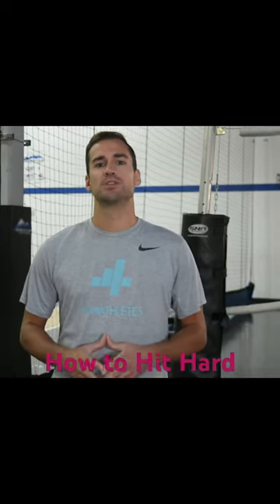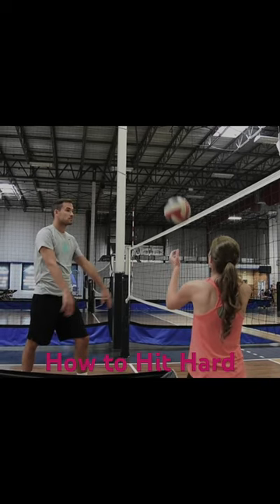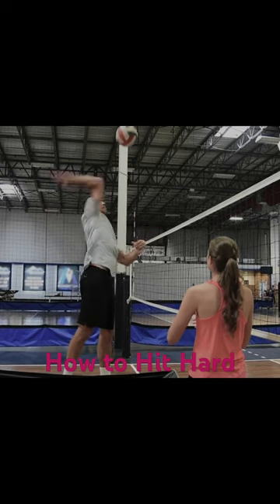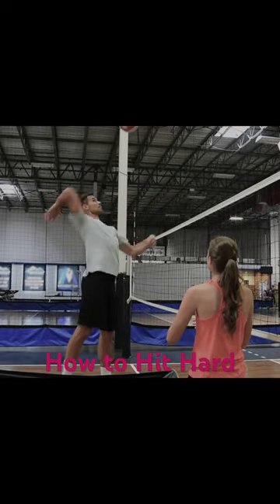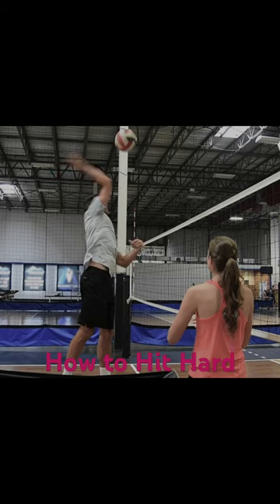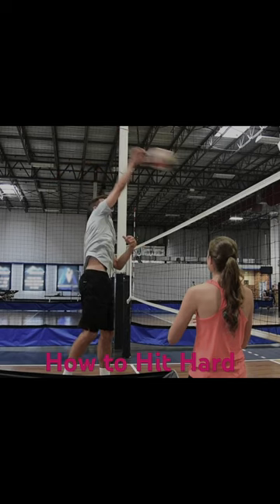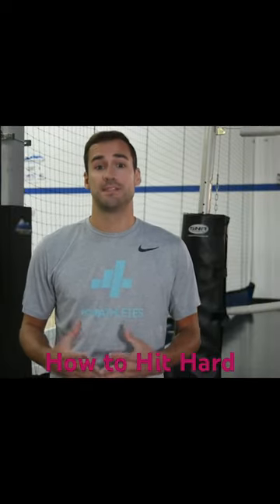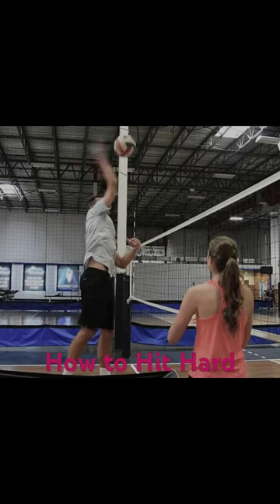HIT HARD with these volleyball attacking cues